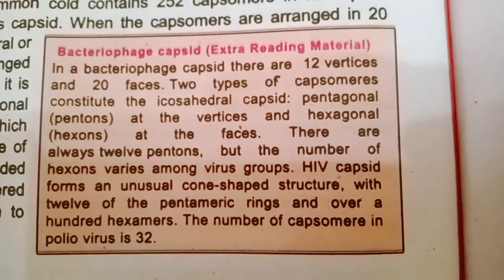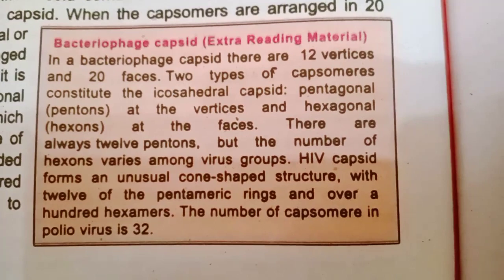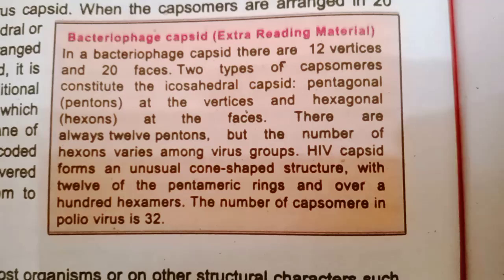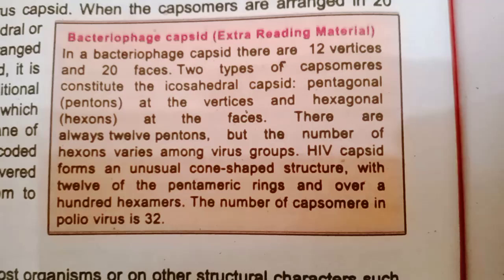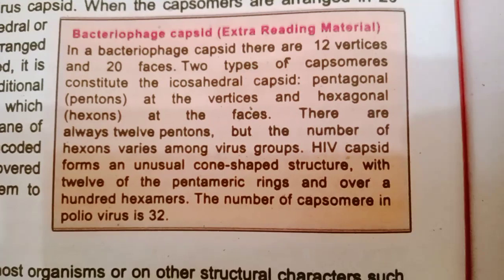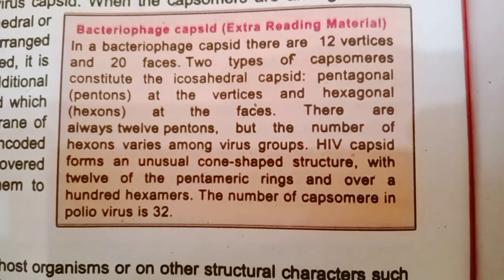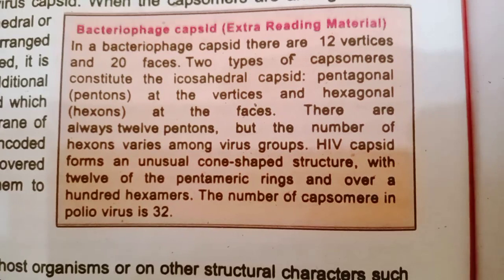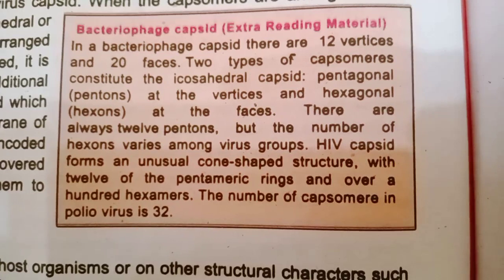bacteriophage capsides basic concepts / Icosahedral / Pentagonal /HIV capsid / Polio Virus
bacteriophage capsid basic concepts